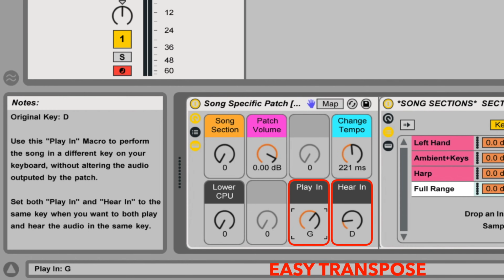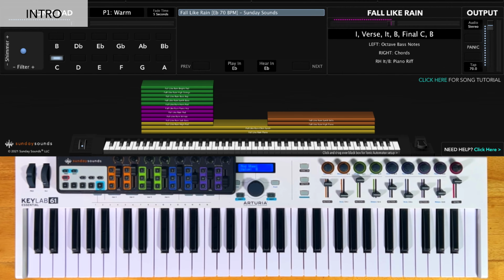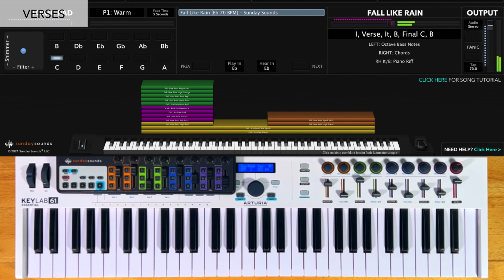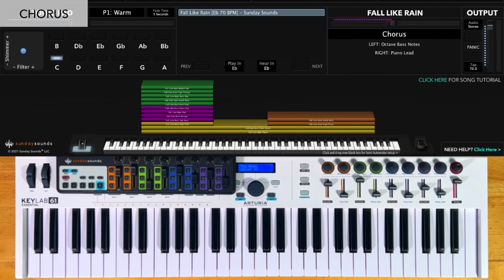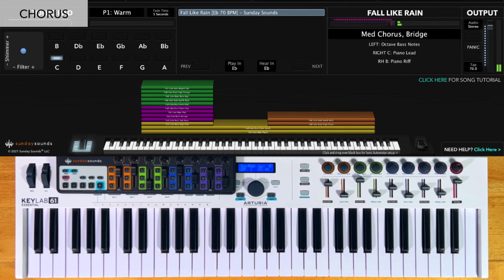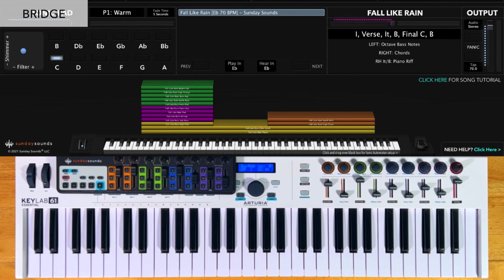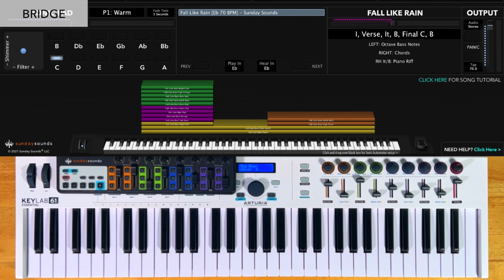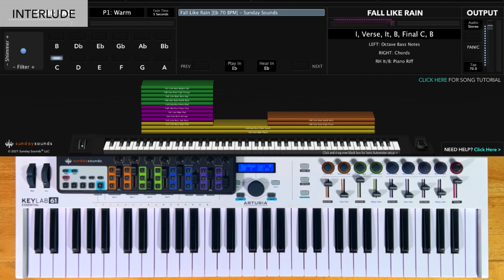Fall Like Rain - MainStage patch keyboard tutorial- Passion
This video demonstrates how to use our Fall Like Rain MainStage and Ableton Live patches to nail this song live, even as the only keyboard player. With all of our Song Specific Worship patches no third party plugins are required.